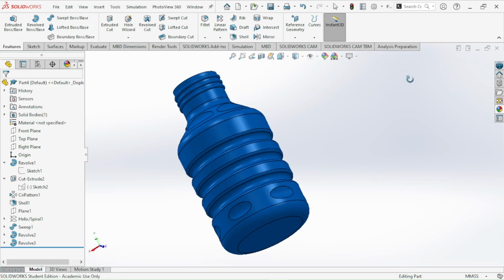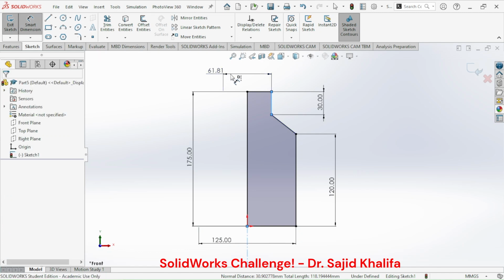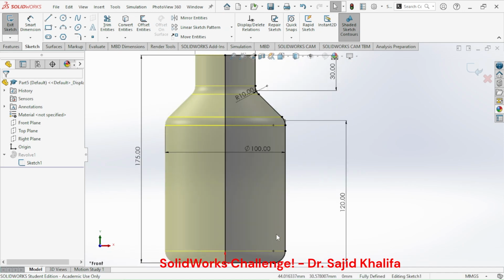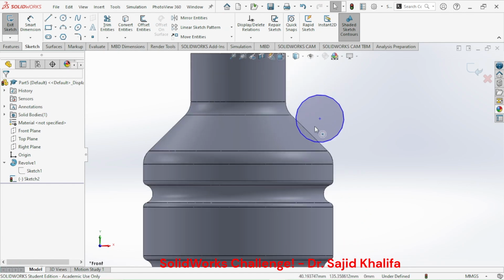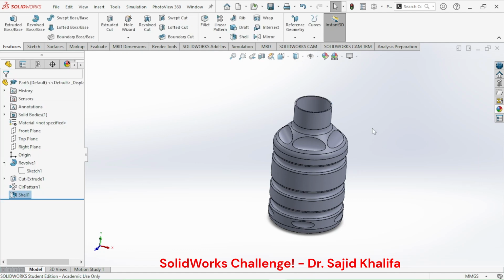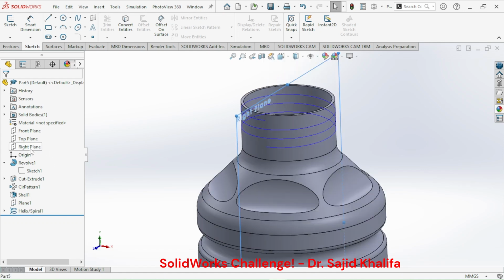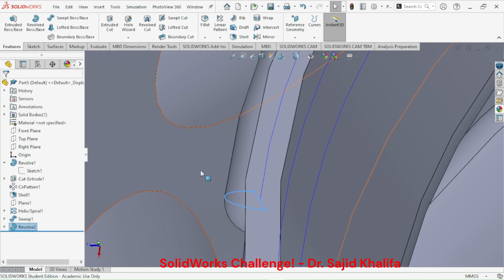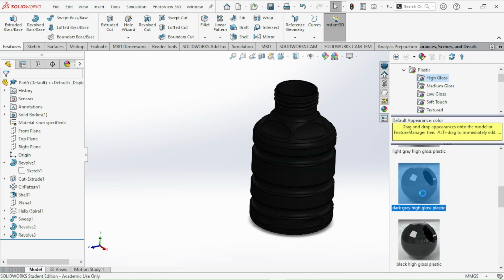Designing a Captivating Bottle with the Revolve and Asthetics cut Feature in SolidWorks"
Discover the power of the Revolve feature in SolidWorks as we design a visually stunning bottle with an aesthetic cut. Join us on a journey of design innovation and learn how to transform your ideas into a reality